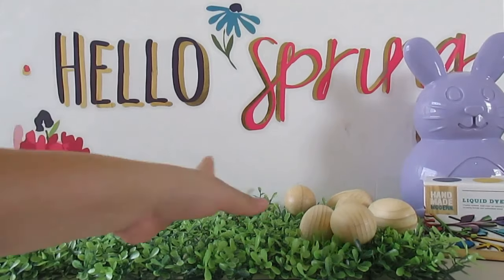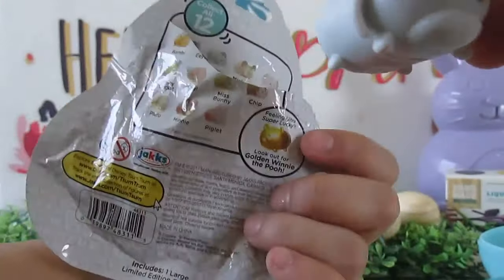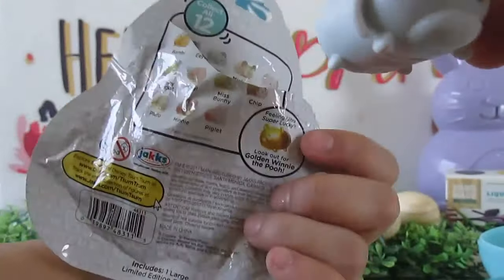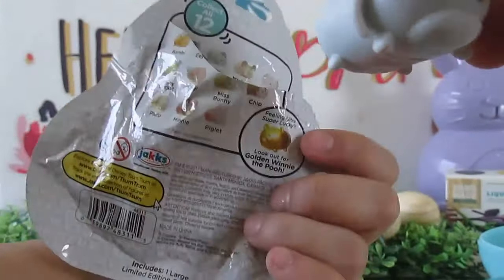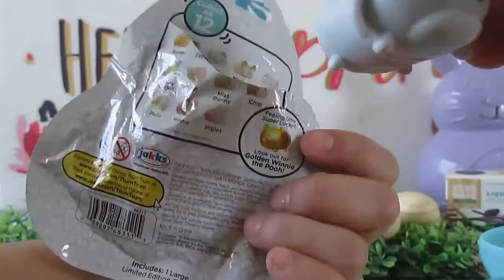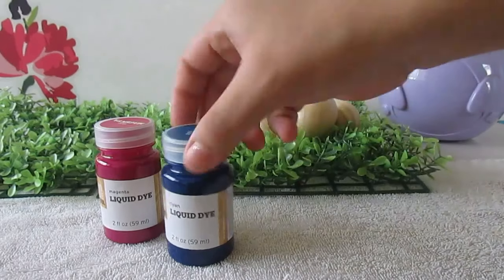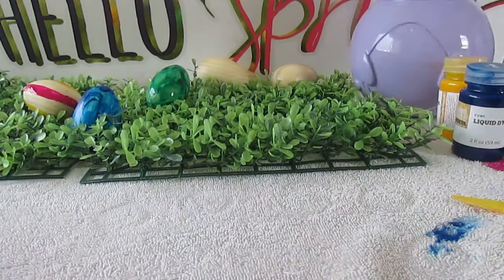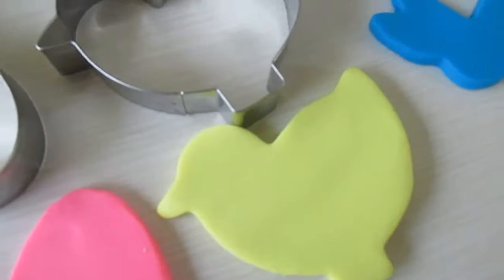Easter Egg Hunt and Activities! + BONUS GOLDEN EGG!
Follow Saria on her super fun Easter egg hunt, get to open all the egg surprises, and do lots of awesome Easter themed activities! ~What's inside the Golden Egg?~